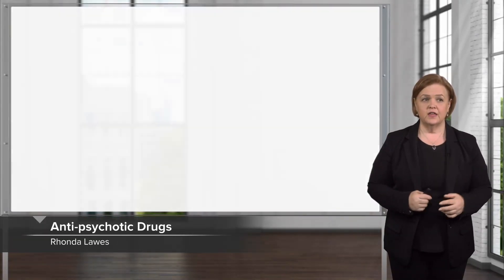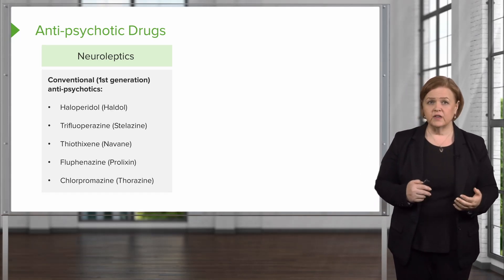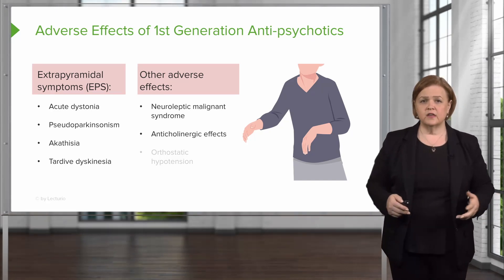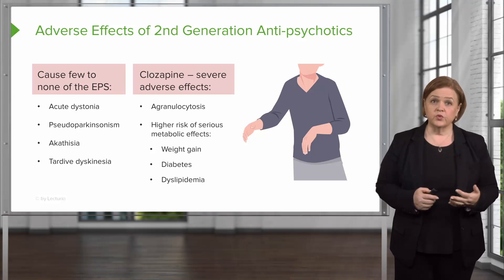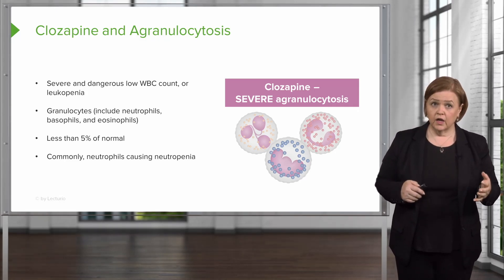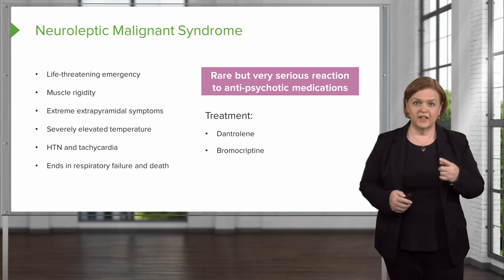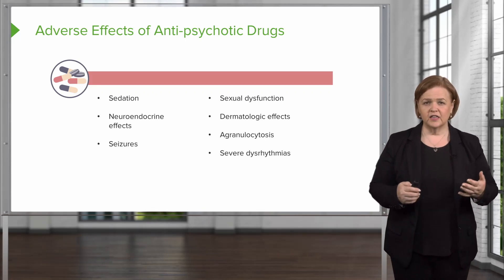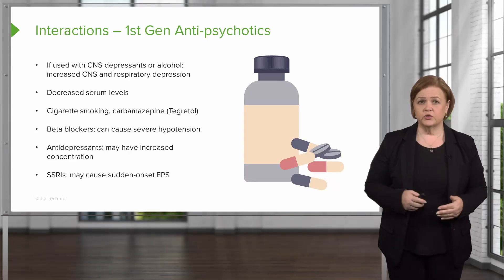Understanding Antipsychotic Medications & Their Effects 🧠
🔵 Lecturio Nursing is your all-in-one study companion for nursing school. With high-quality video lectures, recall quizzes, and study tools, it’s designed to help you master key concepts, excel in your studies, and prepare for the NCLEX®. Create your FREE account now!

► This video provides a comprehensive overview of antipsychotic medications for nursing students and healthcare professionals, focusing on essential information, drug classifications, and critical safety measures. Designed to equip you with the knowledge you need in clinical settings, this lecture delves into both first-generation (conventional) and second-generation (atypical) antipsychotic drugs, exploring their uses, mechanisms, and associated side effects.

We start by introducing antipsychotics, also known as neuroleptics or serotonin-dopamine antagonists, which are commonly prescribed to manage conditions such as schizophrenia, bipolar disorder, major depression, and delusional disorders. The video explains key terms, highlighting symptoms like hallucinations and delusions, which these medications aim to alleviate. For nursing students, understanding how to communicate effectively with patients experiencing these symptoms is crucial.

Moving into specifics, we cover first-generation antipsychotics, noting their stronger side effects, including extrapyramidal symptoms (EPS) like acute dystonia, pseudoparkinsonism, akathisia, and tardive dyskinesia. These symptoms pose challenges for patients and demand close monitoring from nurses. Moreover, we address neuroleptic malignant syndrome (NMS), a life-threatening condition nurses should recognize, characterized by symptoms such as lead-pipe rigidity, high fever, and elevated heart rate. Additionally, we discuss anticholinergic effects and orthostatic hypotension, emphasizing nursing interventions to help mitigate these side effects.

In contrast, second-generation antipsychotics typically present fewer EPS but come with unique risks, including agranulocytosis and metabolic changes like weight gain, diabetes, and dyslipidemia—particularly with medications like clozapine. The video concludes with a discussion on drug interactions, such as potential dangers when combining antipsychotics with CNS depressants, alcohol, beta-blockers, SSRIs, and certain smoking habits.

By the end of this video, you’ll understand the types of antipsychotic medications, their key differences, and the critical safety precautions for nursing practice. Perfect for nursing students preparing for exams or working in mental health, this guide reinforces the importance of thorough patient monitoring and proactive care strategies.

► THE PROF 👨🏫
Dr. Rhonda Lawes is a Certified Nurse Educator (CNE), and an Assistant Professor at the University of Oklahoma College of Nursing in Oklahoma, USA.